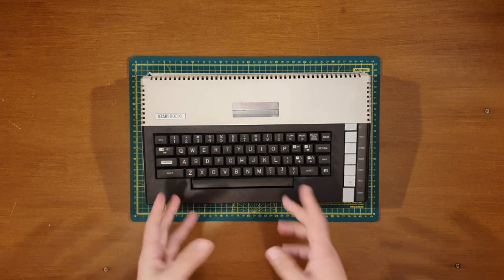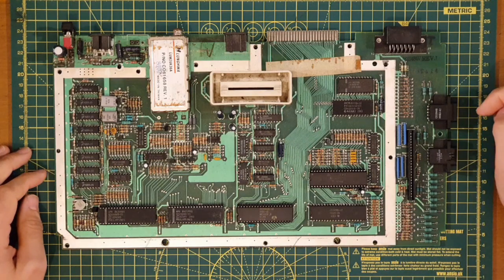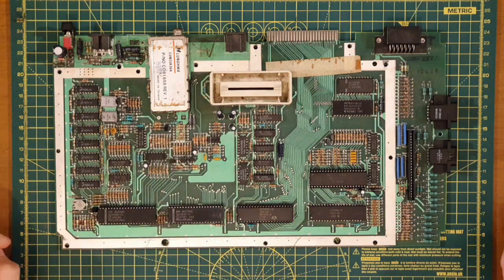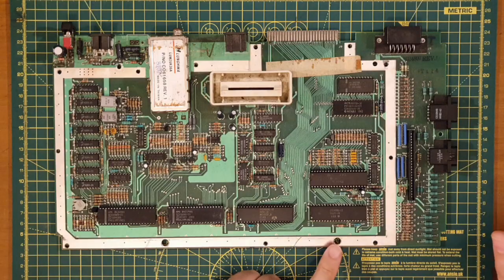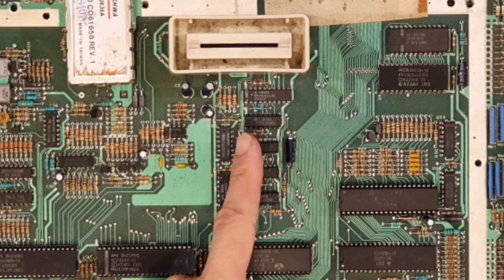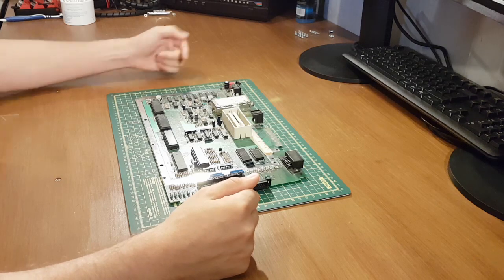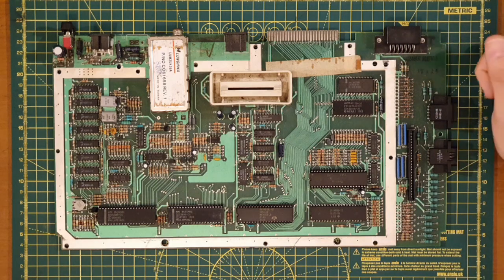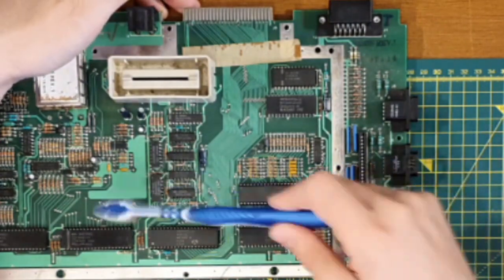Atari 800XL Fix - Part 3 : System board Walkabout and Clean up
Hello there and welcome to the third instalment in a series of videos, following my refurb and experiences with my new (to me anyway!) Atari 800XL!

This this video, we take a whirlwind tour of the main chips on the system board of the 800XL and briefly chat about their function, before dusting off and cleaning up the board and checking that it still powers up ok!

In part 1, we unboxed the 800XL, had our first look around this iconic home micro and attempted to power it up

In part 2, we had a closer look at the non-working keyboard, opened the case up to get our first look at the system board

He also has several Patents on USB and other related microcomputer topics

In this video, we have a closer look at the non-working keyboard and open the case up to get our first look at the system board!